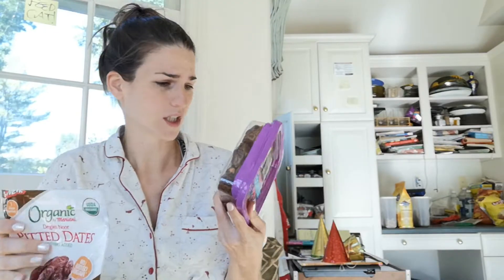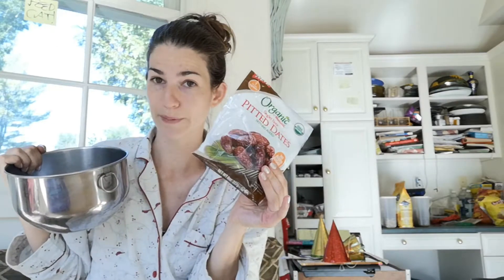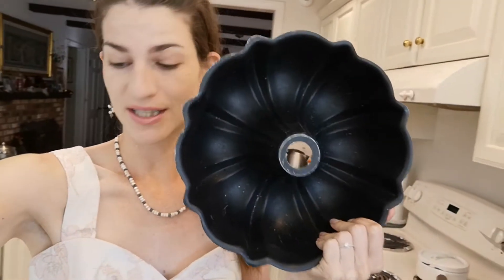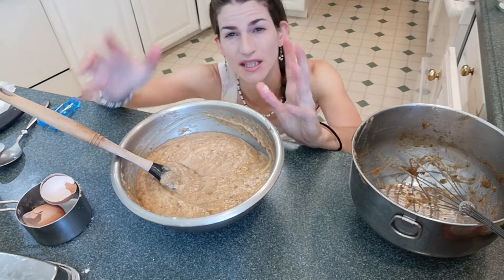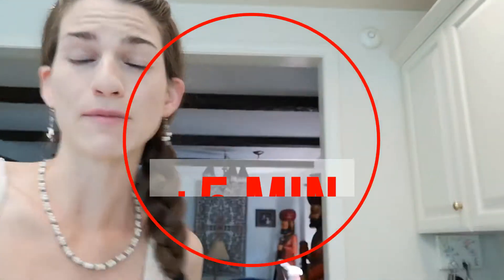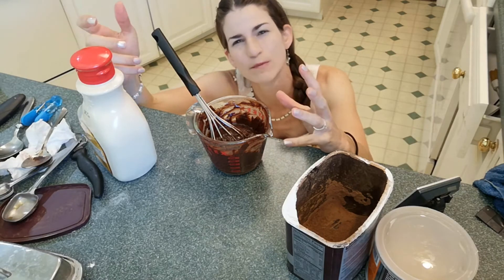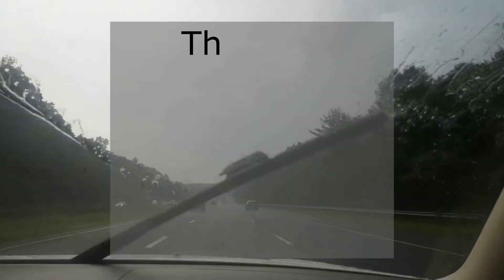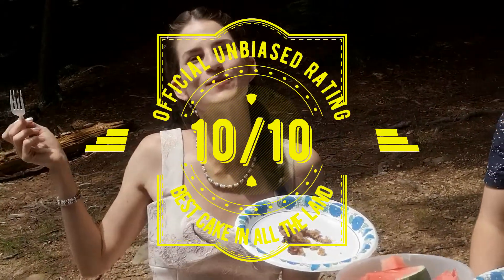Birthday SPECIAL: Omani Date Cake!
Recipe:
"Samar's Date Cake" from the book "The Food of Oman"
1/2c Tahini
3TBS cacao
3TBS Maple Syrup
Water
Bundt Pan Hack: